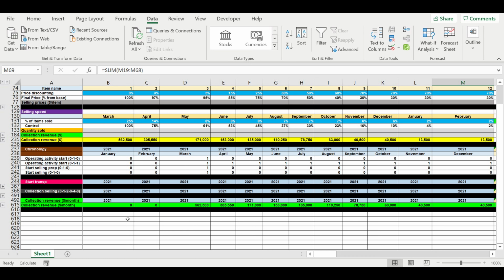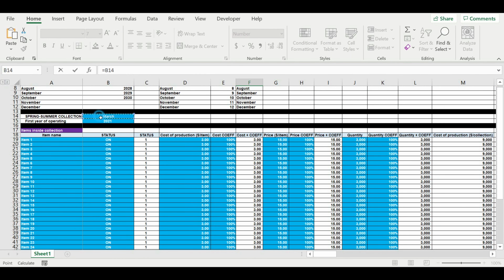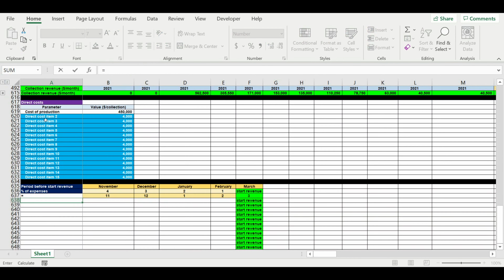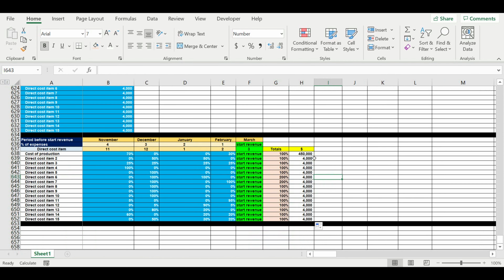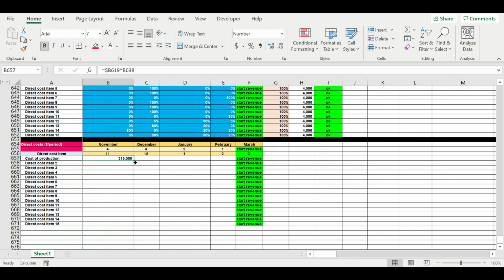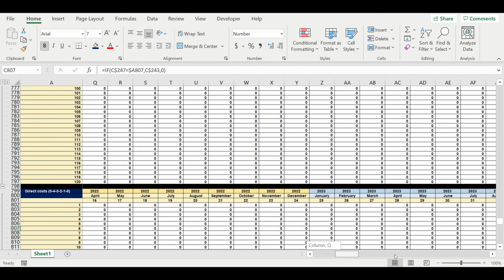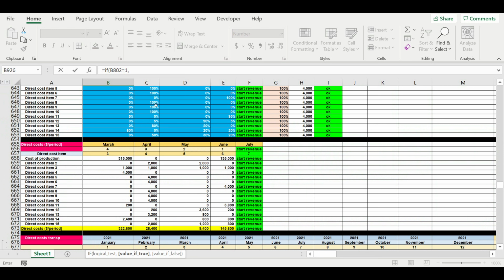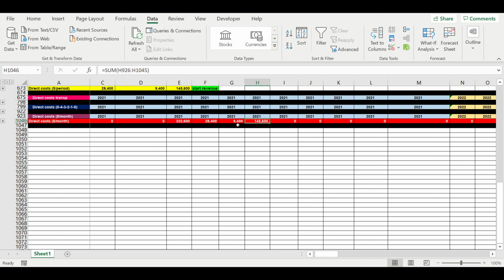Variable expenses. Retail / online store financial model. Clothes, shoes. Building from "0". Part 4.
Variable expenses / direct costs. Retail / online store financial model. Clothes, shoes. Building from scratch. Part 4.